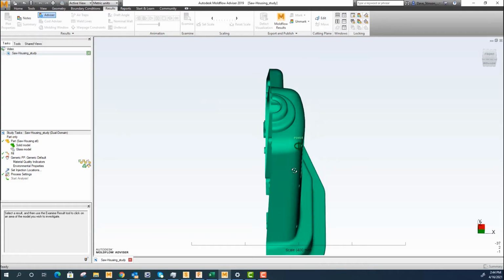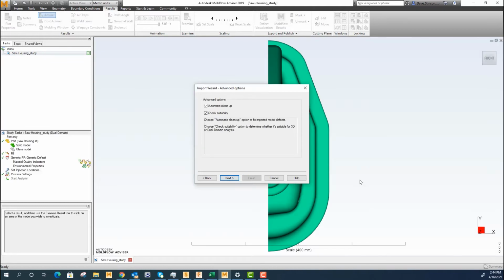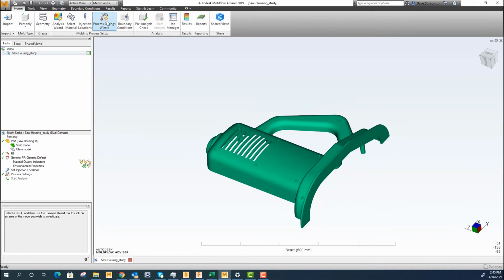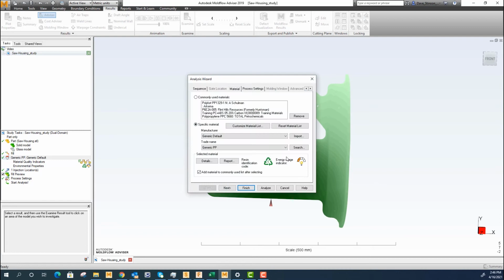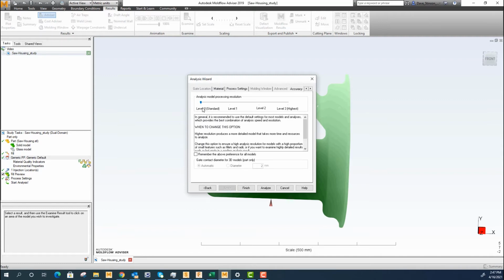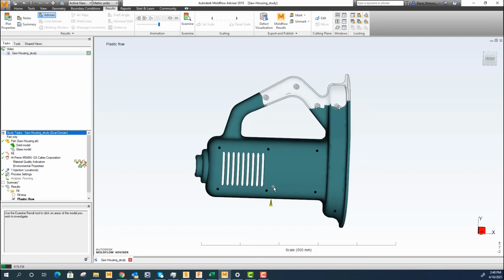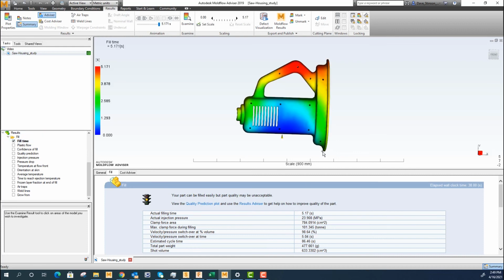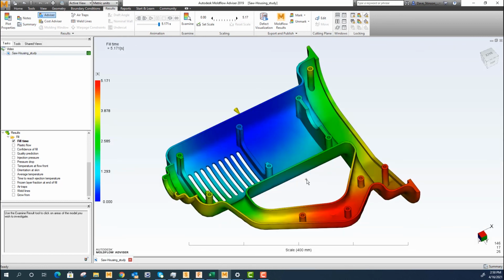How to Use Moldflow - Adviser Series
How to Use Moldflow
Adviser Series
With Dave Stinson